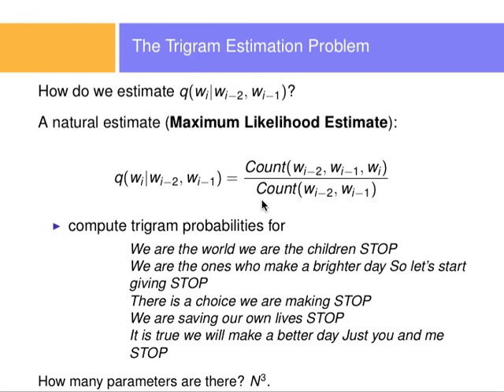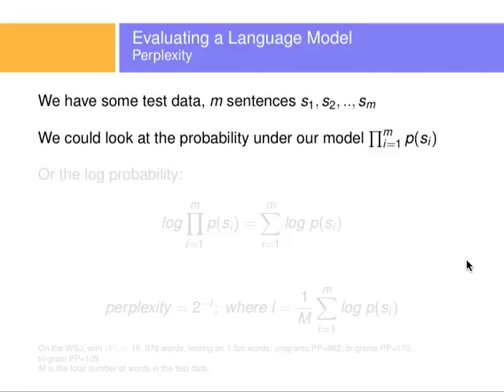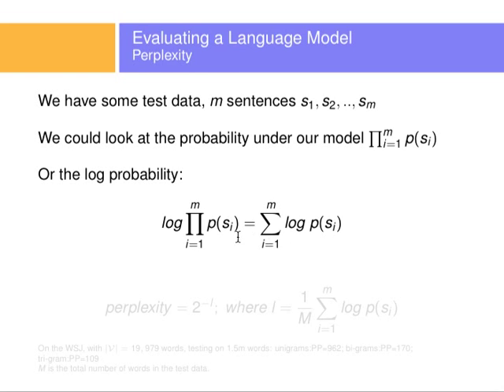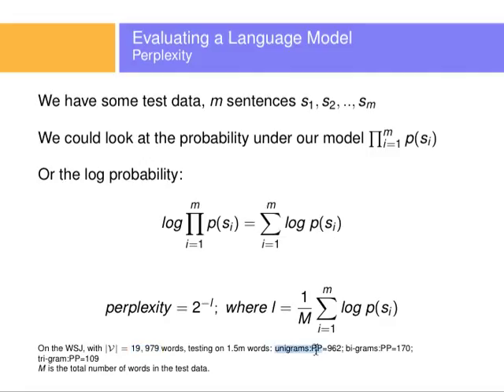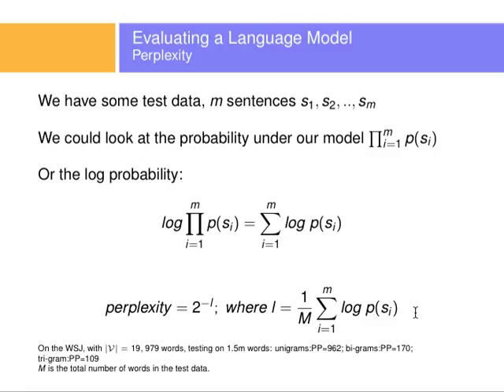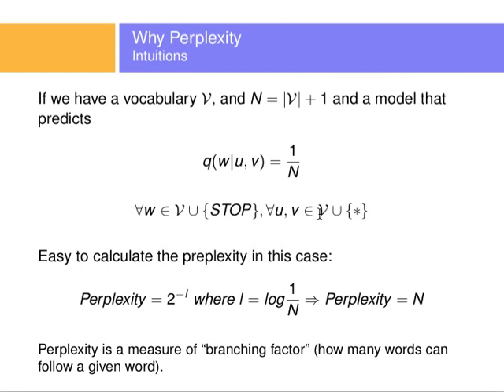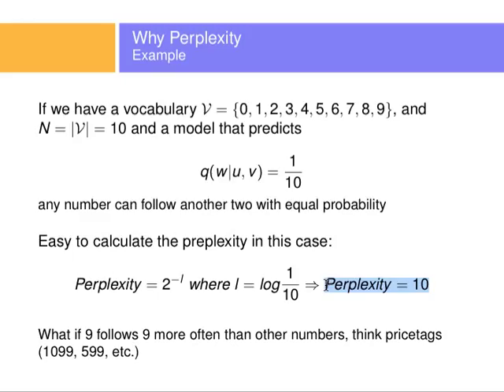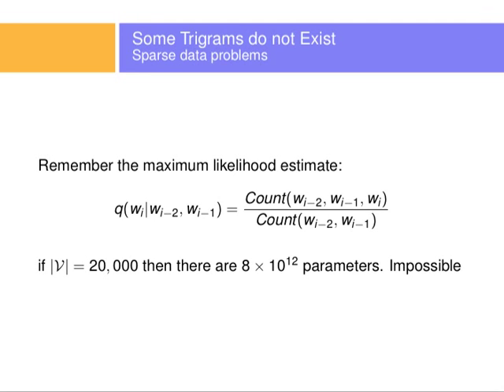perplexity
Shows the intuitions and how to compute perplexity.